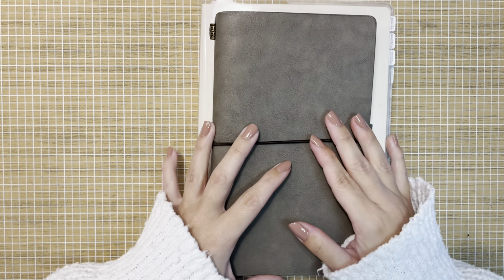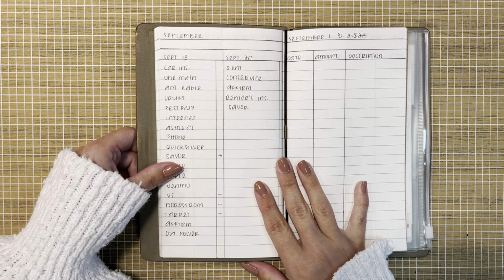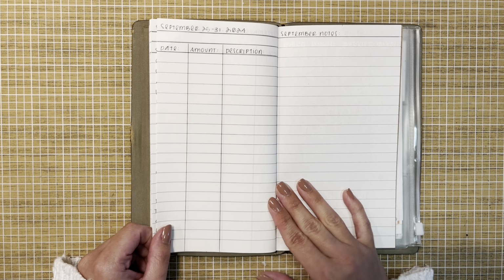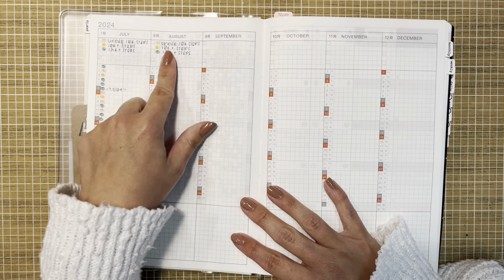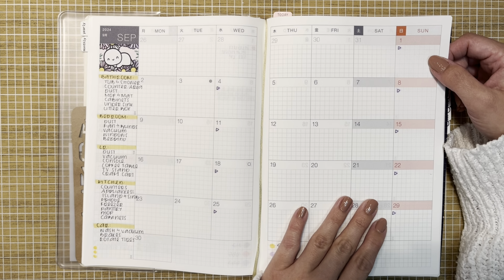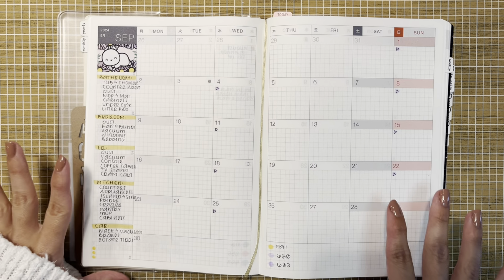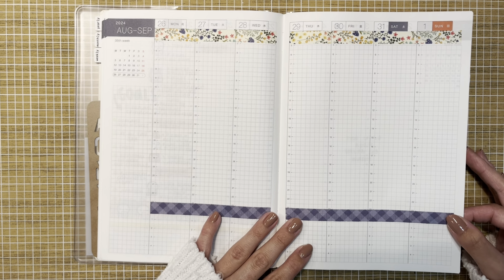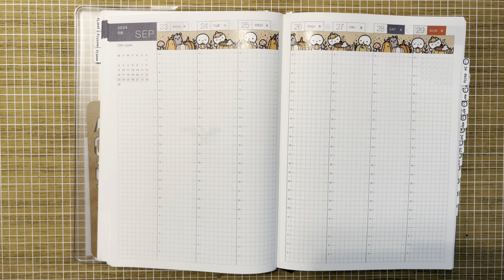September 2024 Planner Setup: Hobonichi Cousin & Budget Planner